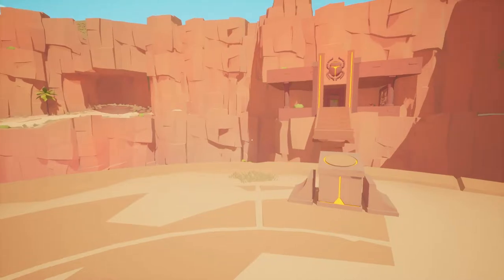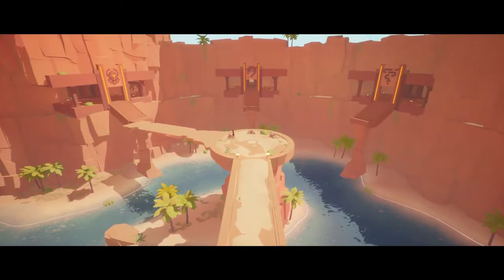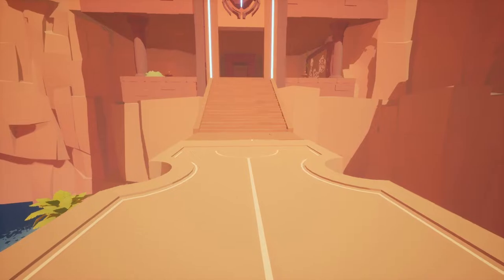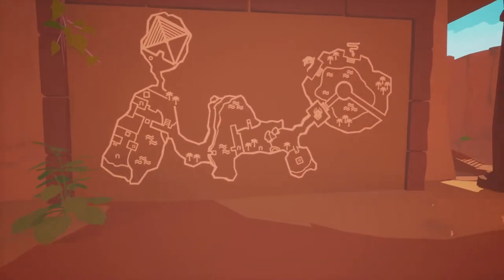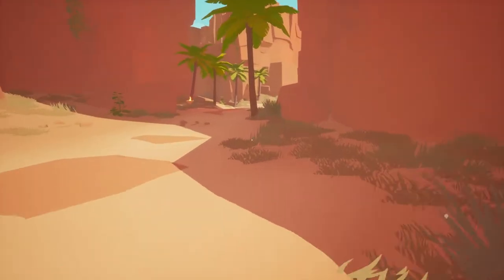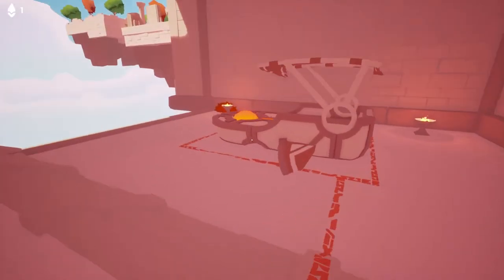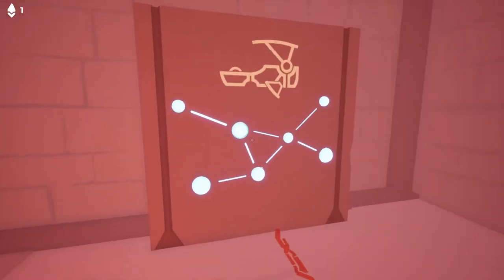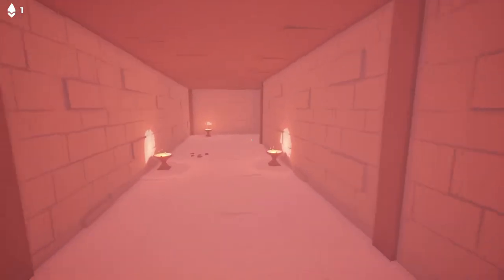Hourglass | Blind Let's Play | Puzzle Adventure Gameplay | E2